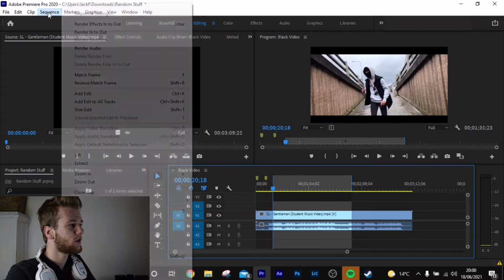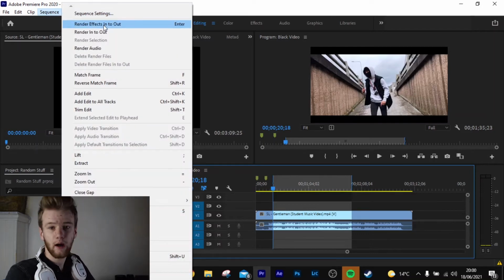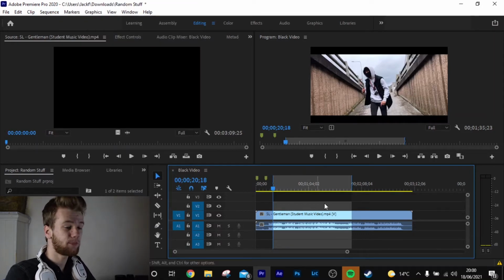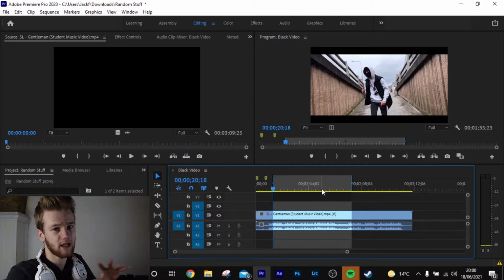How To Set In And Out Points In Adobe Premiere Pro 2021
In this video, I go over how to add the in and out point within Adobe Peimre Pro 2021. This is a very useful feature because it allows you to select a certain part of your timeline very fast. You can then render or export that certain part of your timeline that has been selected.

🕐Timestamps:🕕
0:00​​​​​​​​​​​​​​ - Intro
0:26 - How To Add In & Out Points
1:25 - How To Jump From One Clip to Another
1:42 - Outro

📷Camera:
Nikon DSLR D3300
50 mm Fixed Lens
35mm Fixed Lens
18 - 55mm Lens
10 - 24mm Lens
18 - 200mm Lens